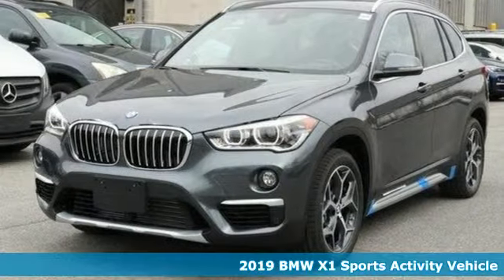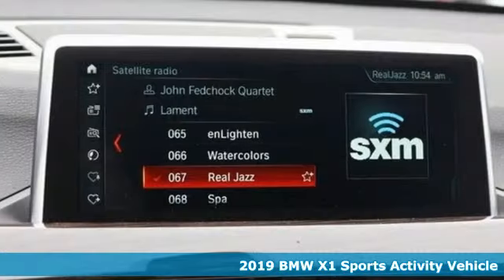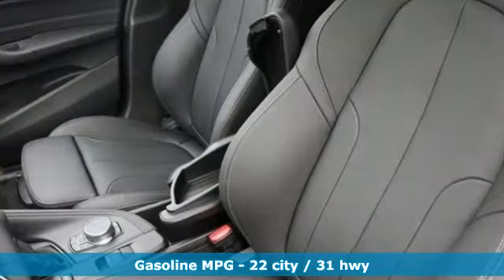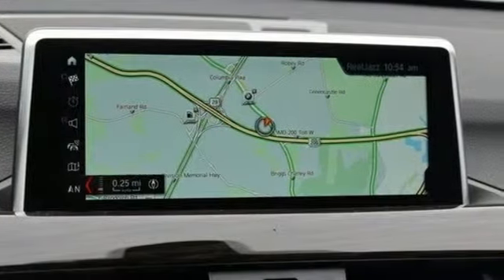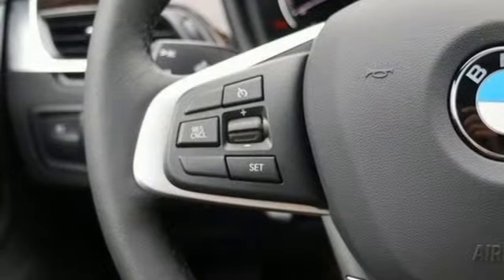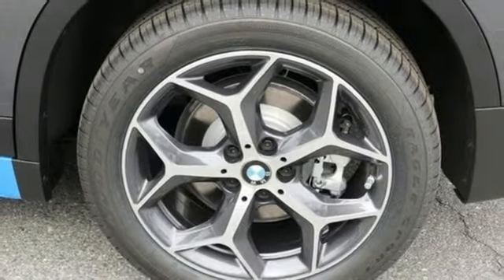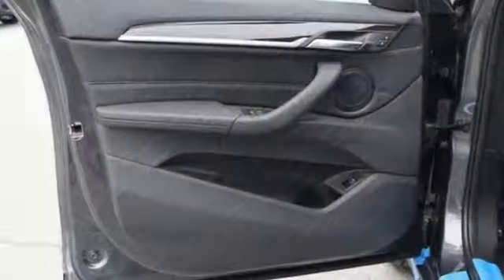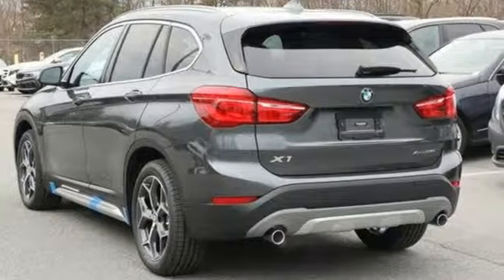New 2019 BMW X1 Baltimore MD Washington DC, MD T91061 - SOLD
Year: 2019
Make: BMW
Model: X1
Trim: xDrive28i Sports Activity Vehicle
Engine: 2.0L 4 Cylinder Engine
Transmission: AUTOMATIC
Color: Mineral Grey Metallic
Interior: Black Dakota Leather
Stock #: T91061
VIN: WBXHT3C50K5L91212
Nav System, Moonroof, Heated Seats, iPod/MP3 Input, Back-Up Camera, Onboard Communications System, CD Player. xDrive28i trim, Mineral Grey Metallic exterior and Black Dakota Leather interior. FUEL EFFICIENT 31 MPG Hwy/22 MPG City! SEE MORE! KEY FEATURES INCLUDE: All Wheel Drive OPTION PACKAGES: CONVENIENCE PACKAGE Universal Garage-Door Opener, Auto-Dimming Interior & Exterior Mirrors, Auto-Dimming Rearview Mirror, Power-Folding Mirrors, Panoramic Moonroof, SiriusXM Satellite Radio, 1 year All Access subscription, Ambient Lighting, Comfort Access Keyless Entry, Lumbar Support, PREMIUM PACKAGE Heated Front Seats, Navigation w/Touchpad Controller, Head-Up Display, LED Headlights w/Cornering Lights, SPORT SEATS, PARKING ASSISTANT, TRANSMISSION: STEPTRONIC AUTOMATIC (STD). VISIT US TODAY: Our mission is to expedite the process by putting you in control. We provide price and payment quotes that detail and clarify any/all fees - no surprises. Our goal is to create an efficient and enjoyable experience every time you visit our dealership, BMW of Silver Spring is your local area BMW destination. DISCLAIMER: *Your additional costs are sales tax, tag and title fees for the state in which the vehicle will be registered, $995 freight (all new BMW models), any dealer-installed options (if applicable), $69 dealer-installed Nitrogen (Tire) Inflation/Replacement and a $299 dealer processing fee. Pricing and incentives may vary if vehicle is leased. Prices are subject to change, and prior sales are excluded from these offers. *All payments calculated with 10% down plus state tax and tag fees. For leases*Your additional costs are sales tax, tag and title fees for the state in which the vehicle will be registered, $995 freight (all new BMW models) Every Loaner Vehicle Internet Price includes current applicable manufacturer rebates and incentives, but certain conditions apply to some of these offers. Those offers and conditions may require financing through BMW Financial Services.

Address:
3211 Automobile Boulevard